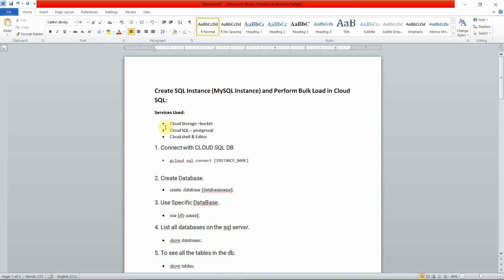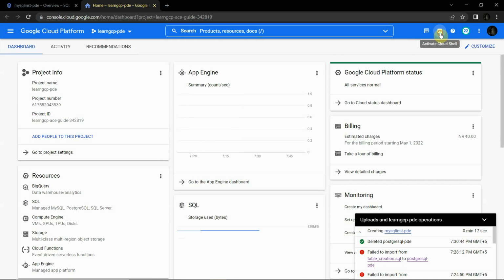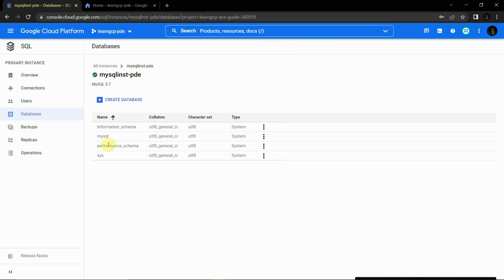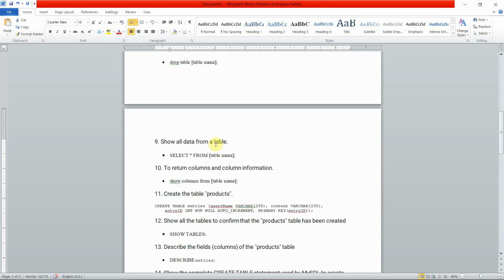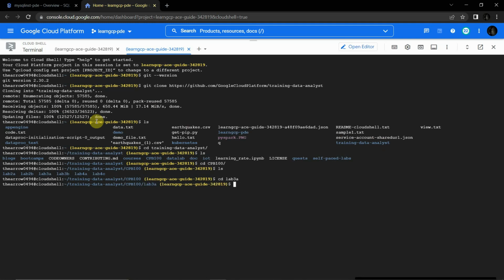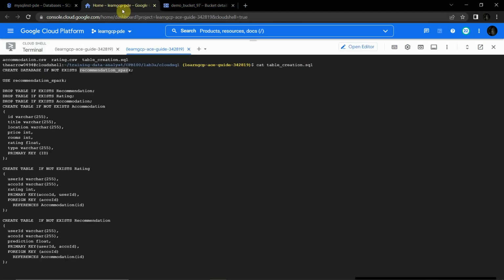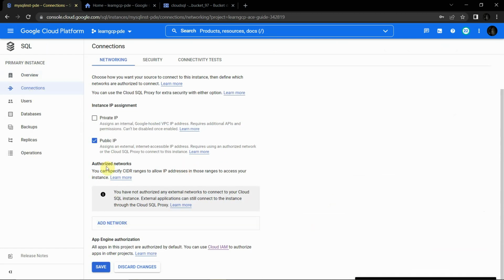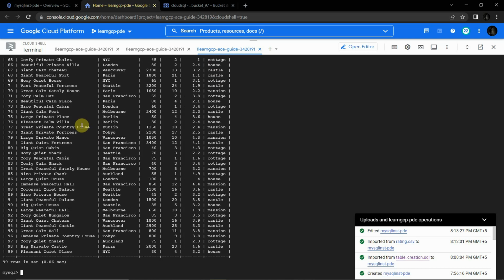Create SQL Instance (MySQL Instance) and Perform Bulk Load in Cloud SQL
Services Used:
• Cloud Storage –bucket
• Cloud SQL – mysql
• Cloud shell & Editor

1. Connect with CLOUD SQL DB
• gcloud sql connect [INSTANCE_NAME] –user=root

2. Create Database.

3. Use Specific DataBase.
• use [db name];

4. List all databases on the sql server.
• show databases;

5. To see all the tables in the db.
• show tables;

6. To see table's field formats.
• describe [table name];

7. To delete a db.
• drop database [database name];

8. To delete a table.

9. Show all data from a table.

10. To return columns and column information.
• show columns from [table name];

11. Create the table "products".
CREATE TABLE entries (guestName VARCHAR(255), content VARCHAR(255),
    entryID INT NOT NULL AUTO_INCREMENT, PRIMARY KEY(entryID));

12. Show all the tables to confirm that the "products" table has been created
• SHOW TABLES;

13. Describe the fields (columns) of the "products" table
• DESCRIBE entries;

14. Show the complete CREATE TABLE statement used by MySQL to create this table
• SHOW CREATE TABLE products \G

15. Insert a row with all the column values
• INSERT INTO entries (guestName, content) values ("first guest", "I got here!");
    INSERT INTO entries (guestName, content) values ("second guest", "Me too!");

To update the packages in gcloud cli

To install github
• Sudo apt-get  -y -qq install git

Import a CSV file

gcloud sql import csv mysqlinst-pde gs://demo_bucket_97/cloudsql/accommodation.csv \
--database=recommendation_spark \
--table=Accommodation

Import a SQL dump file

gcloud sql import sql mysqlinst-pde gs://demo_bucket_97/cloudsql/ table_creation.sql \
--database= None

1. LIKE
2. SHARE